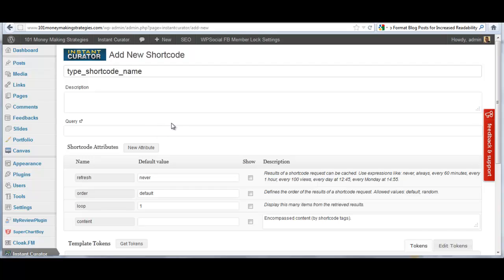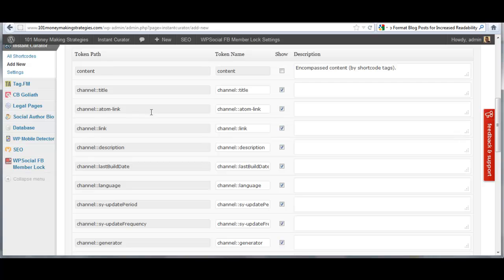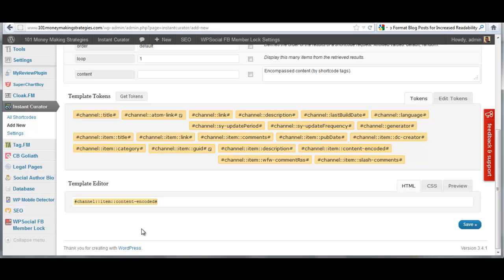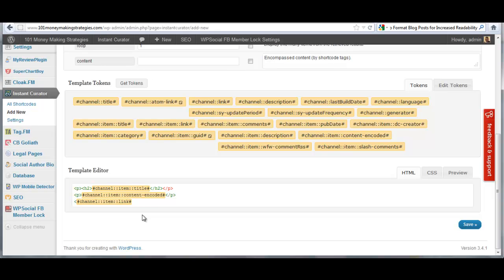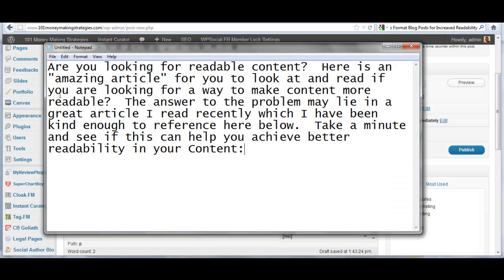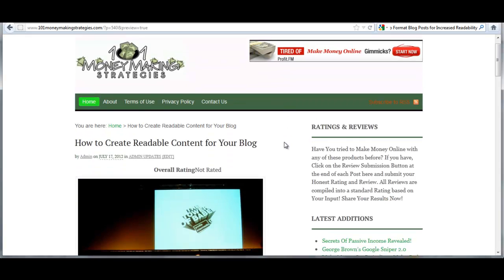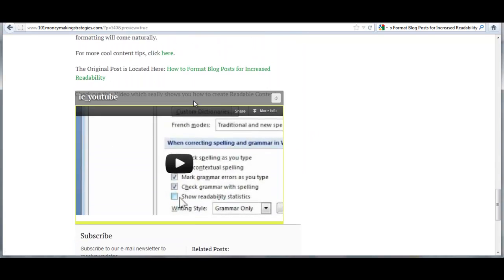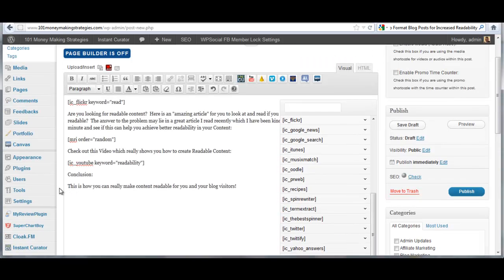Adding a New Content Source to the Instant Curator Plugin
Here we show you how to create a New Shortcode from a New Content Source with the Instant Curator Plugin.